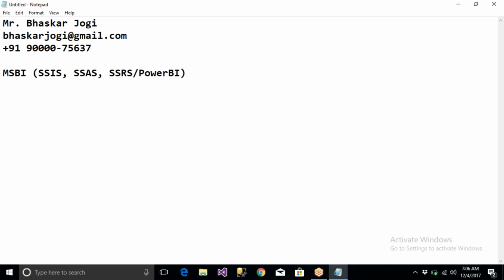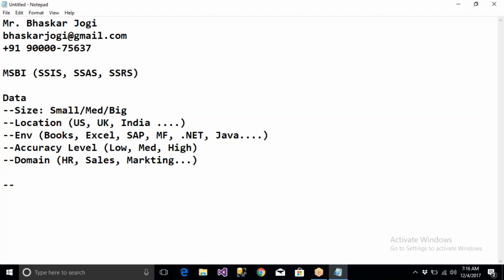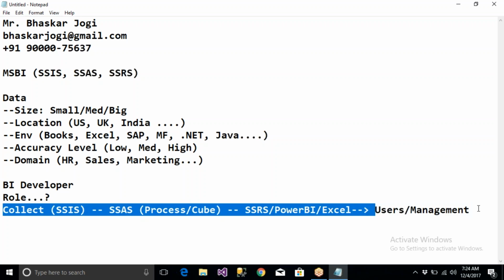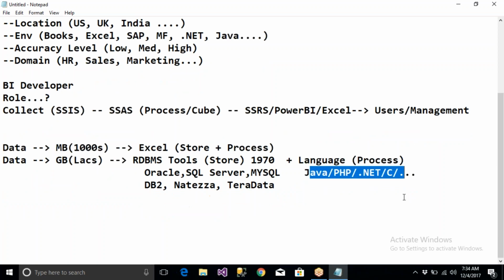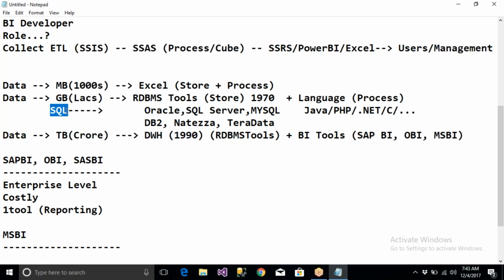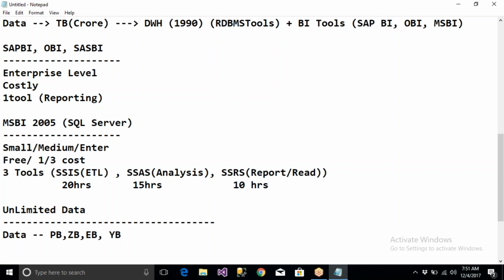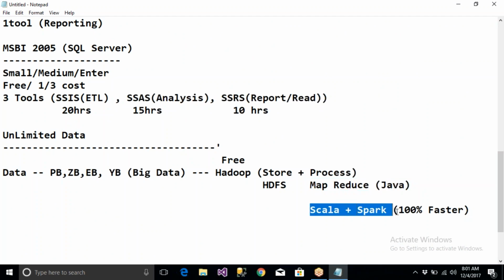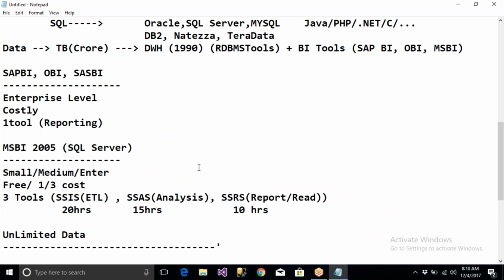MSBI Demo by Bhaskar Jogi on Dec 04, 2017